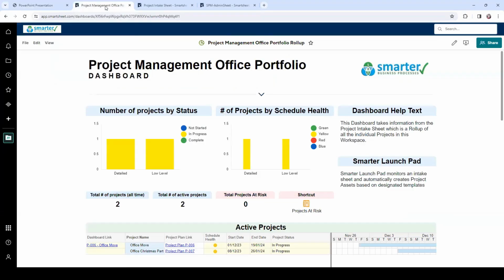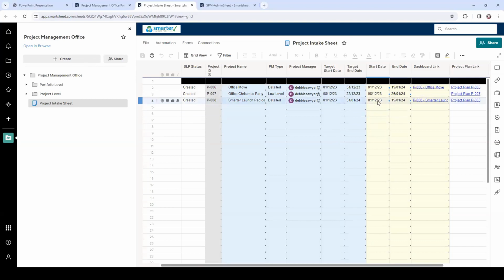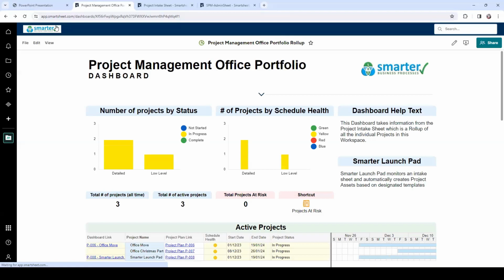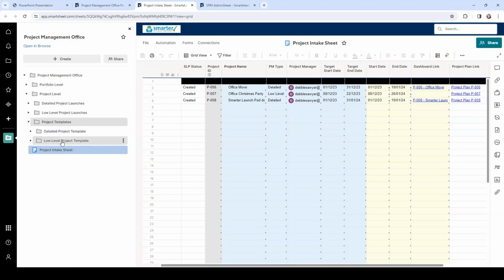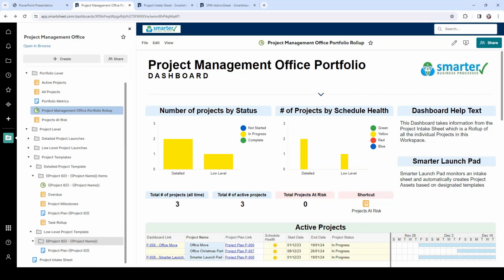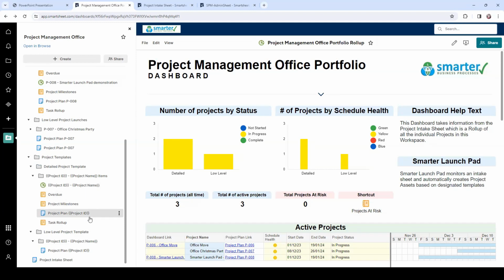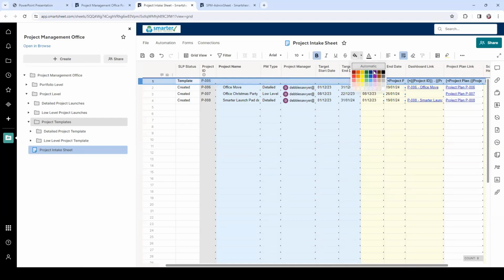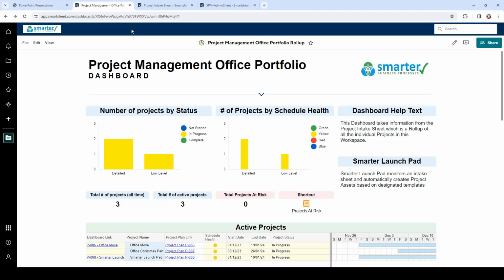Smarter Launch Pad Tech Q&A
Smarter Business Processes: making Smartsheet even smarter.

TIME STAMPS
00:00 Intro
01:32 Quick Demo Smarter Launch Pad
10:31 end of demo
10:52 Q: Is this useful for single sheets as well as complex folder sets?
12:05 Q: How many templates can you have?
13:10 Q: How does Smarter Launch Pad know which template to use?
15:00 Q: Am I limited to only one intake sheet?
16:37 Q: What else do I need to consider when using Smarter Launch Pad for  multiple solutions?
18:48 Q: What else does Smarter Launch Pad need to work?
20:40 Q: Are there any limitations if you rename destination workspaces or folders?
21:17 Q: Can you have more than two placeholders in an object name?
23:16 Q: Is there a limit to the number of cell links links in the intake sheet?
23:59 Q: Besides the Template column, is there anything else in the intake sheet that is reserved or required?
26:51 Q: What triggers Smarter Launch Pad to run?
28:51 Q: Can Smarter Launch Pad perform global updates